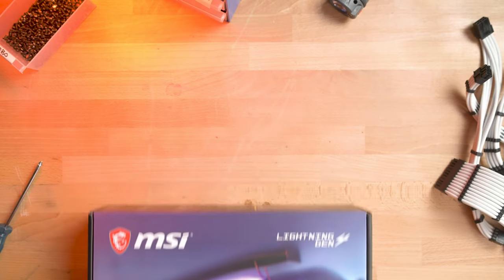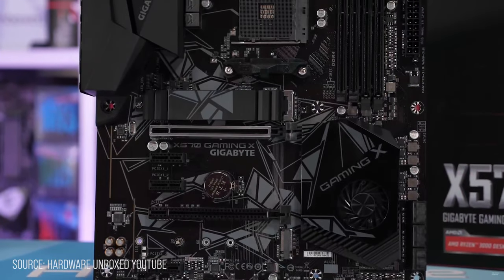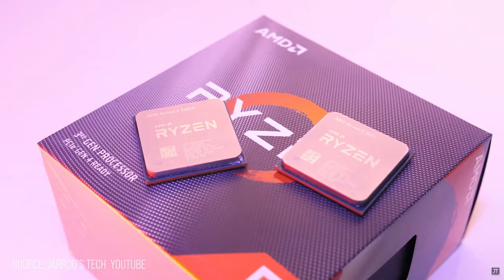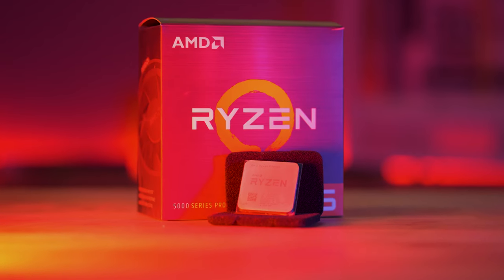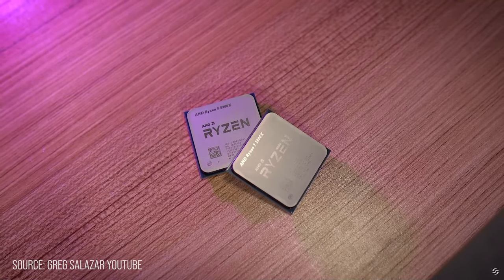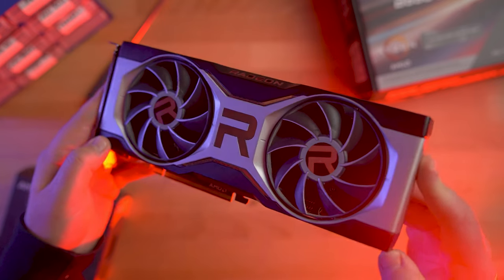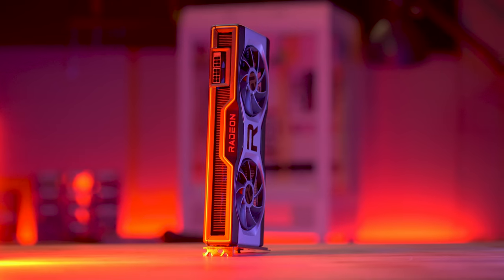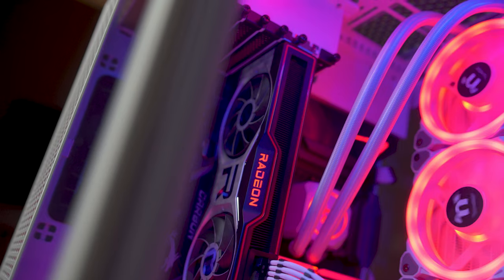Goodbye Budget Gaming - It's been a good ride, AM4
With AMD's AM5 just around the corner, we thought it would be fitting to take a trip down memory lane and celebrate, what Jono thinks, was one of the best platforms to exist, AMD AM4.
This will be our last AM4 build - and we'll end it on a great note, inside the Tower 500 case.

Looking for some tech help, giveaways or just want to be a part of the community?